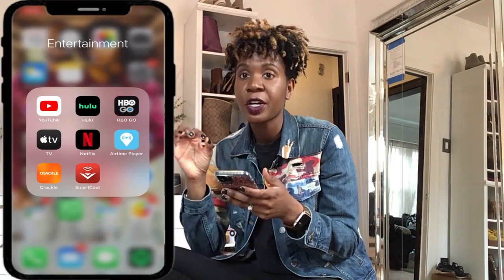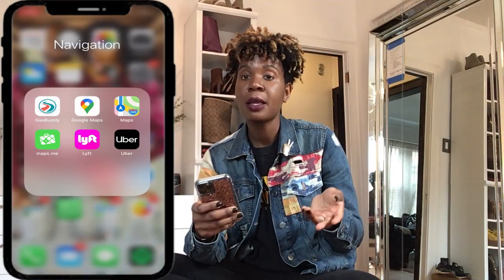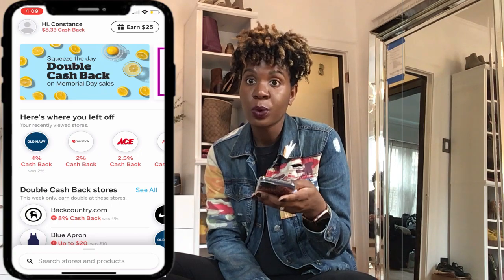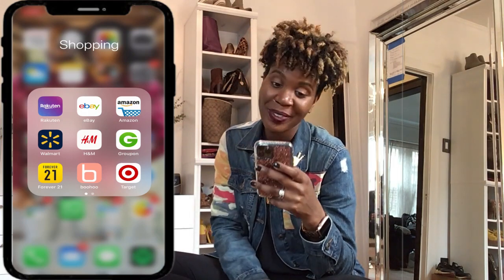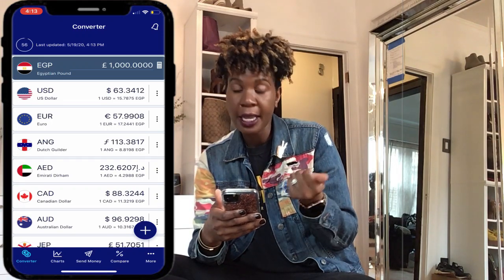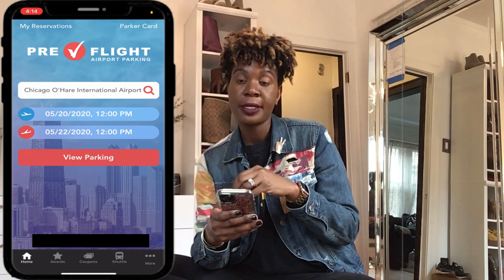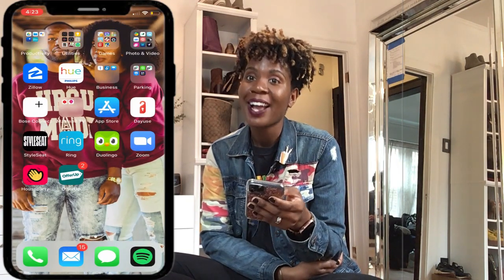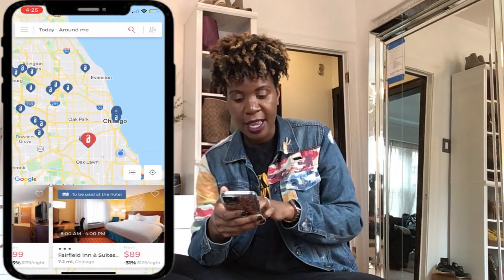What's on My iPhone 11 Pro| Best iPhone Apps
So we all have that on app that we LOVE!! Let me show you some of my favorites!!!

To earn $25 with Rakuten and future cashback, use my

Want $5? Use my code

Follow me on:
Poshmark: @mzmari3

Lipstick: MAC High Drama Retro Matte Liquid Edition
Shirt: Oakwood Forever (Black Panter Edition)